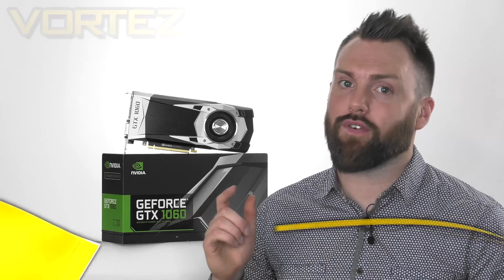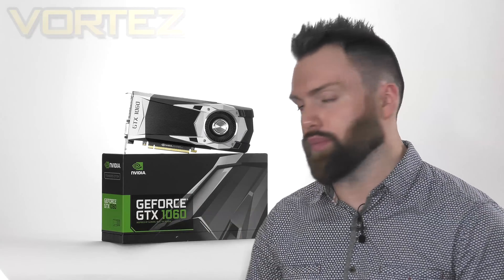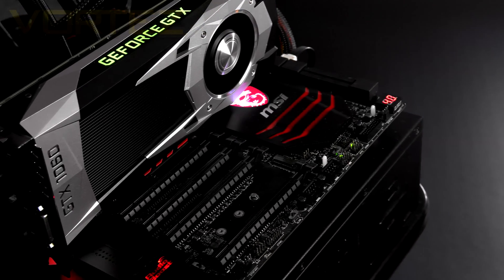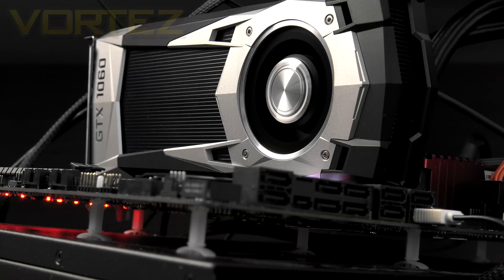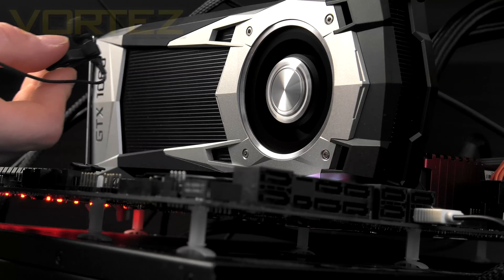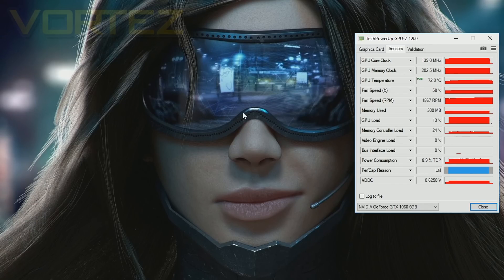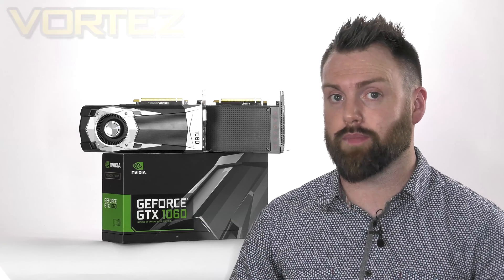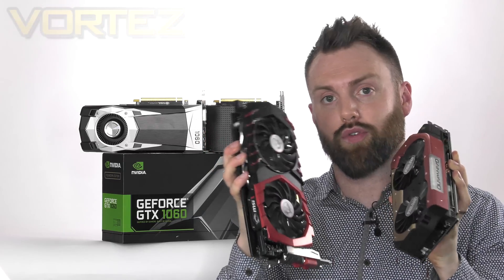[RE-UPLOAD] NVIDIA GTX 1060 Performance Review - vs. AMD RX 480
Re-uploaded video review of NVIDIA GTX 1060 graphics card performance. Full review